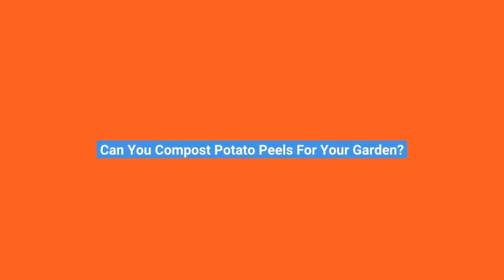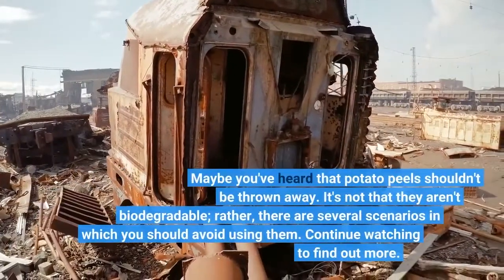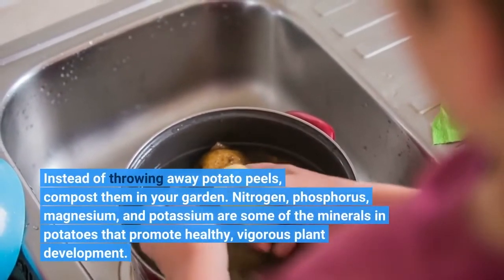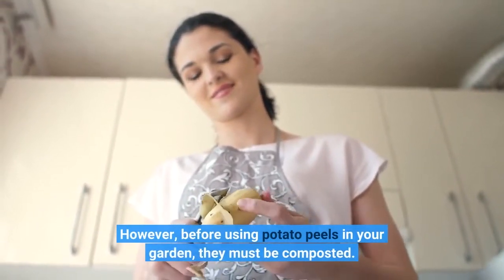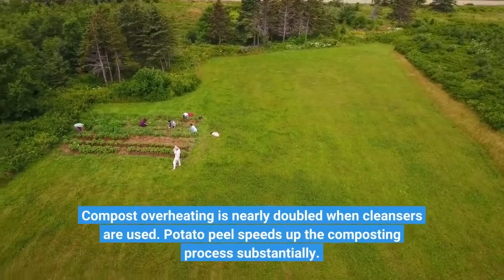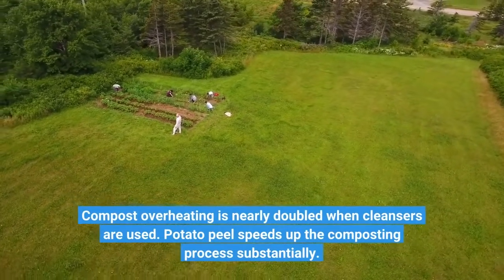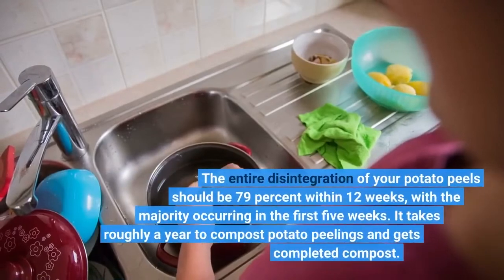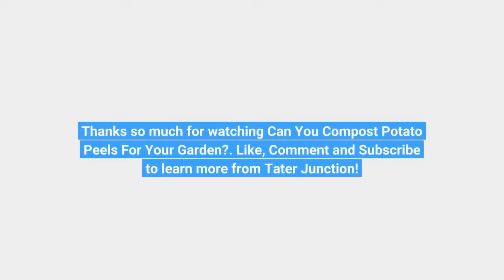Can You Compost Potato Peels For Your Garden?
Are you new to composting? Are you curious about what you can and cannot compost? Don't look any further!

Maybe you've heard that potato peels shouldn't be thrown away. It's not that they aren't biodegradable; rather, there are several scenarios in which you should avoid using them. Continue watching to find out more.

Instead of throwing away potato peels, compost them in your garden. Nitrogen, phosphorus, magnesium, and potassium are some of the minerals in potatoes that promote healthy, vigorous plant development. However, before using potato peels in your garden, they must be composted.

Potato peelings have been used to generate organic compost for decades. The skins have been scientifically shown to accelerate fermentation by creating a lot of heat. Compost overheating is nearly doubled when cleansers are used. Potato peel speeds up the composting process substantially.

The exothermic process caused by microorganisms digesting organic stuff warms up the pile. The pile is hot enough at this temperature to destroy most weeds, bugs, seeds, and dangerous diseases. This mechanism guarantees that oxygen levels do not fall low enough to kill healthy organisms and allow diseases to develop.

The entire disintegration of your potato peels should be 79 percent within 12 weeks, with the majority occurring in the first five weeks. It takes roughly a year to compost potato peelings and gets completed compost.